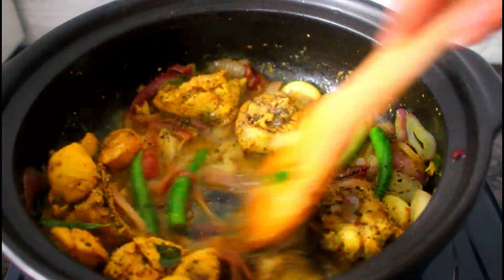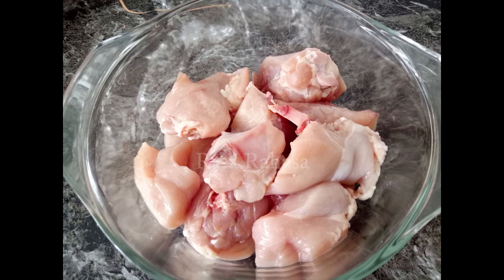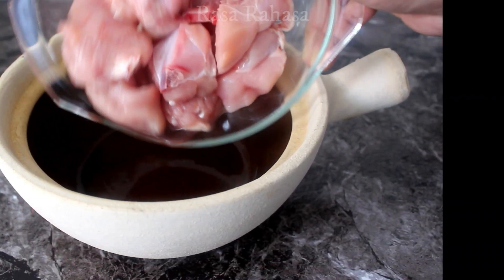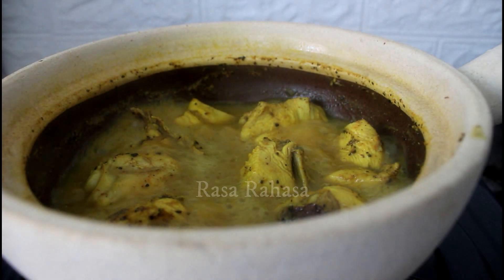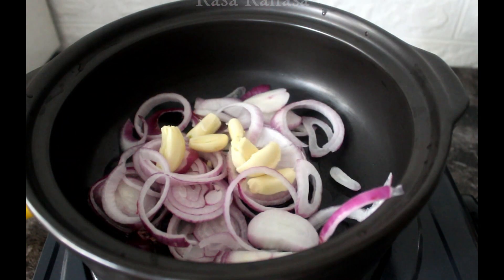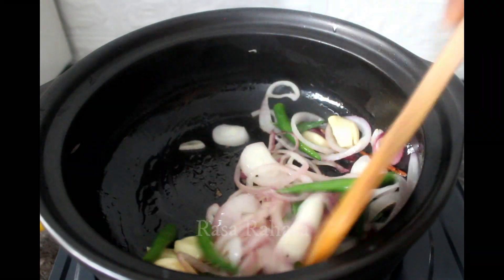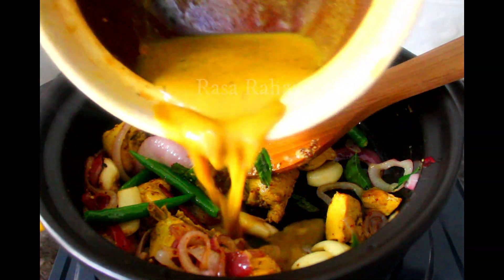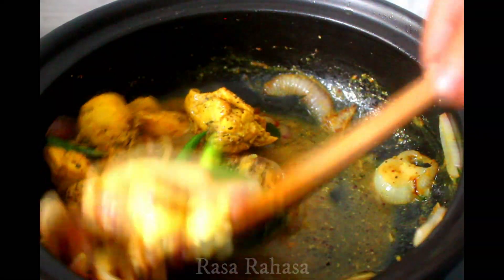චිකන් ස්ටූ රසටම හදන්නෙ මෙහෙමයි /chicken stew /Rasa Rahasa/ chicken recipes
කෘතිම රස කාරක නැතිව රසට ලේසියෙන් චිකන් ස්ටු හදන විදියයි මේ විඩියෝ එක.අවශ්‍ය අමුද්‍රව්‍ය 👇

කුකුල් මස් 500g
බී ළූනු ගෙඩි 03
අමුමිරිස් කරල් කීපයක්
සුදුළූනු බික්  05
අබ තේහැන්දක්
විනාකිරි මේස් හැදි දෙකක්
ගම්මිරිස් රස අනුව
කරදමුගු කරල් 02
කුරුදු කෑල්ලක්
කරපිංචා
තෙල් ස්වල්පයක්

කැමති නම කැරට්,මාළු මිරිස් වගේ එලවලු එක කරගන්න පුළුවන්